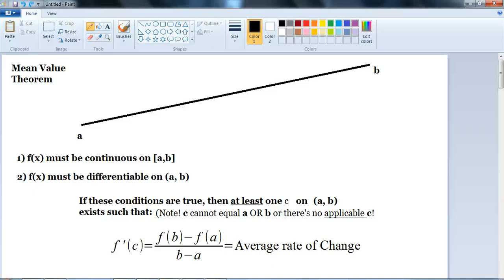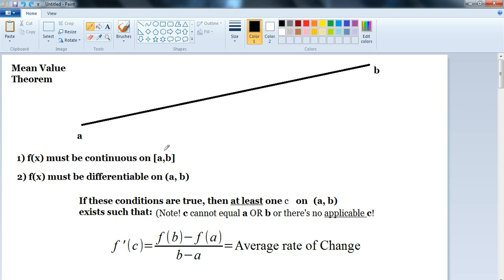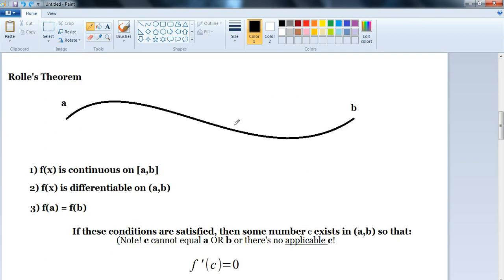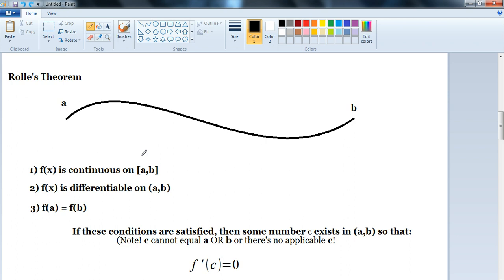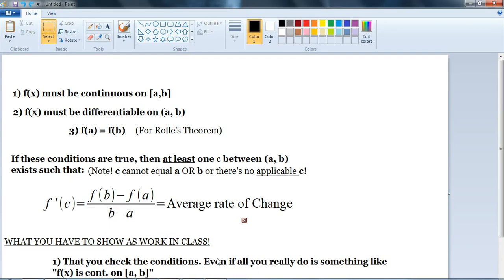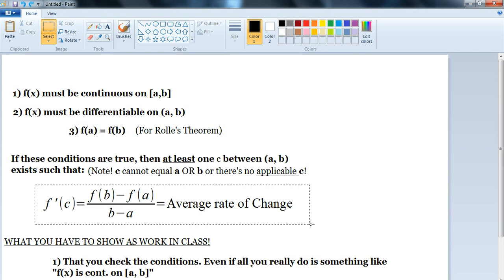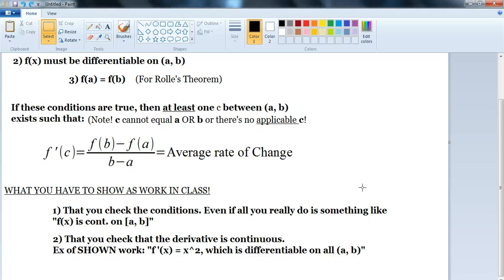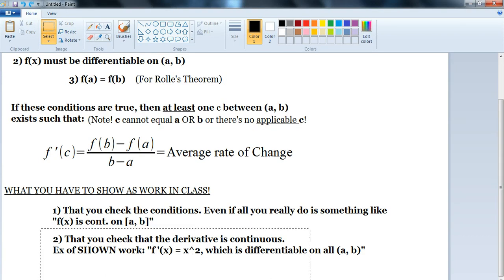AP BC Calculus: Mean Value Theorem and Rolle's Theorem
The Eleventh lesson of AP BC Calculus: (Part of a larger AP BC Calculus series, check our channel for the ongoing playlist!)

Goes over the Mean Value Theorem (Uncommonly called the Average Value Theorem) and Rolle's Theorem.

If you're already competent with this concept, feel free to skip to the end/the various screens which has a summary!